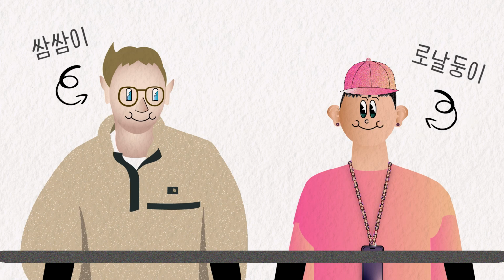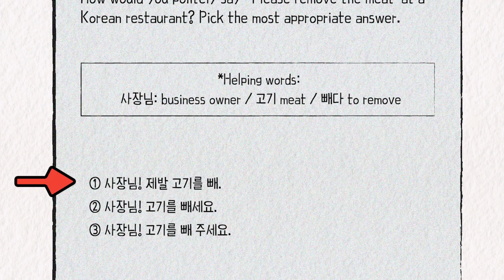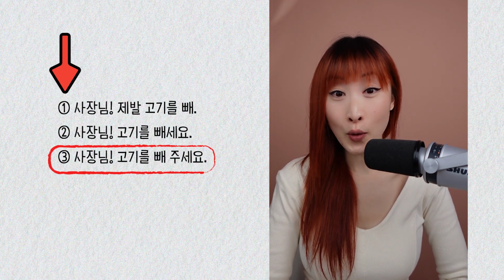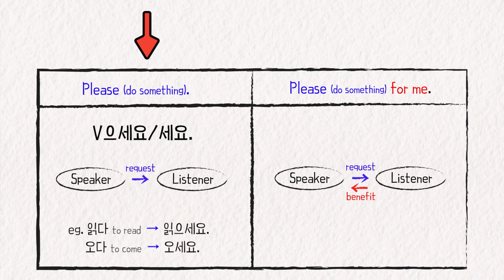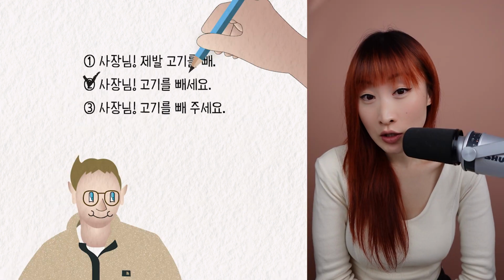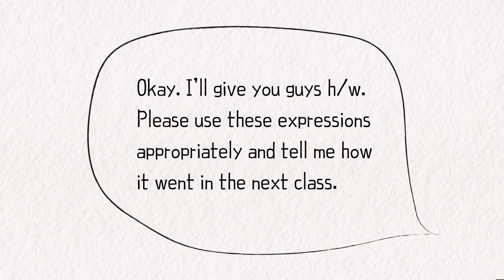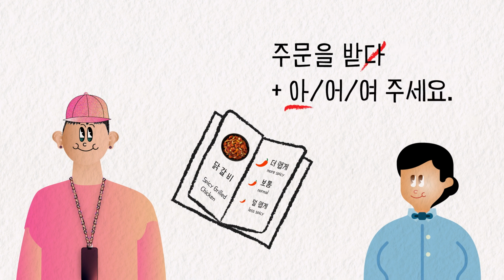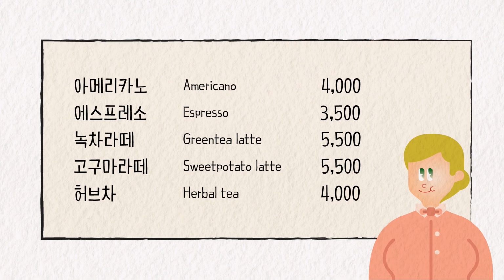#20 Making a Request in Korean (at a Classroom/Restaurant)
Hello guys! 👩🏻‍🦰🇰🇷🧡

📍 This video teaches the difference between "V으세요/세요." and "V아/어/여 주세요." in different situations.

Please refer to the page no. 43 and 44 in "YISANI KOREAN (Beginner's level 1)"👇.

📚 It’s always to keep track of what you have studied. If you want to have your own study records with my l instruction videos, feel free to download the textbook, "YISANI KOREAN (Beginner's level 1)".

감사합니다. Thank you! 🫶🏻